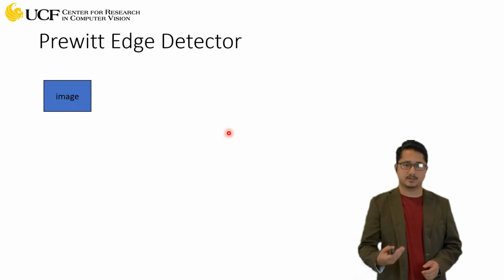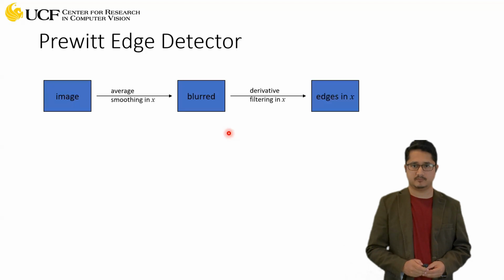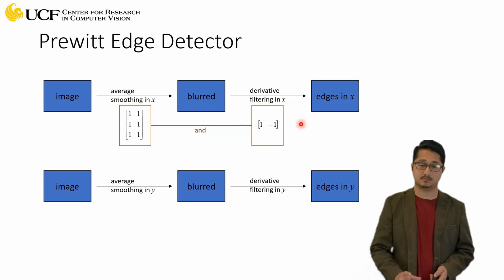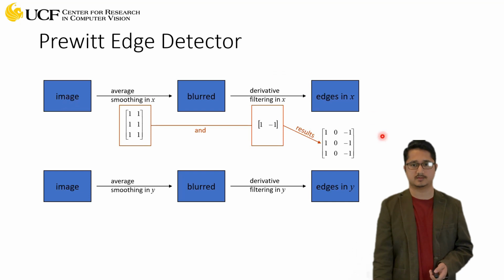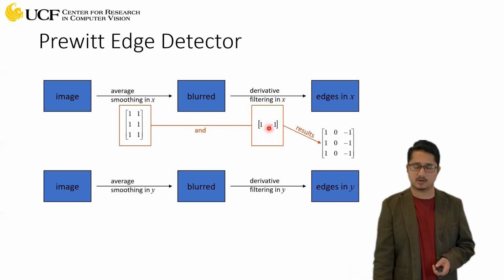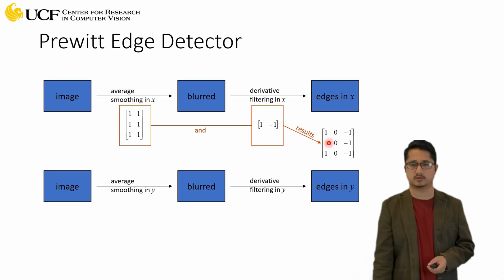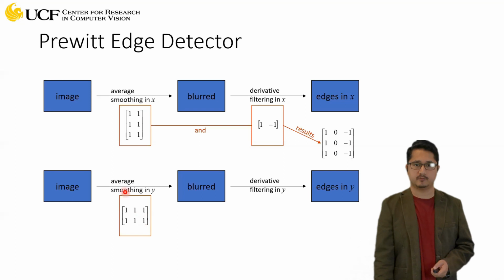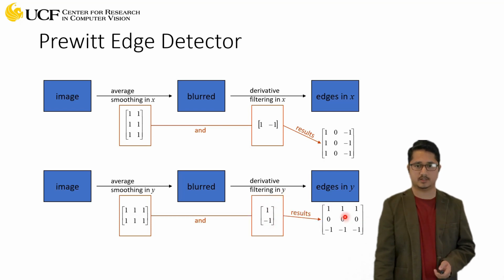Lecture 4.9 - Edge Detection [Prewitt Edge Detector]